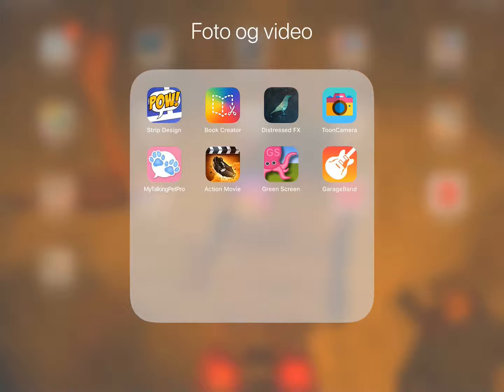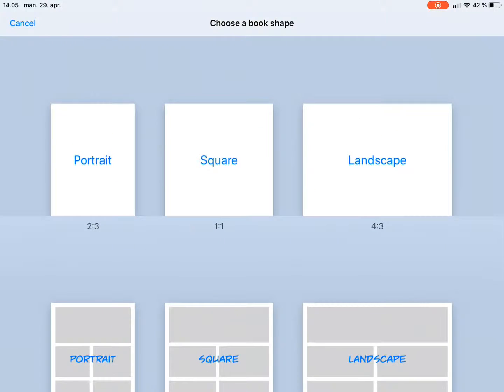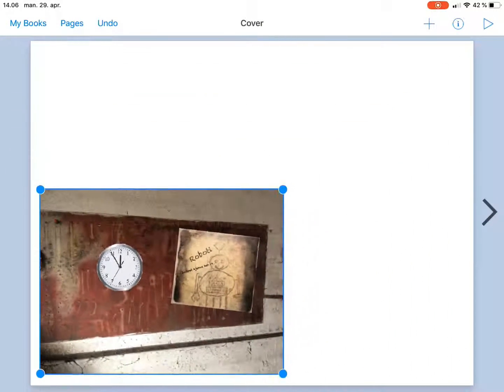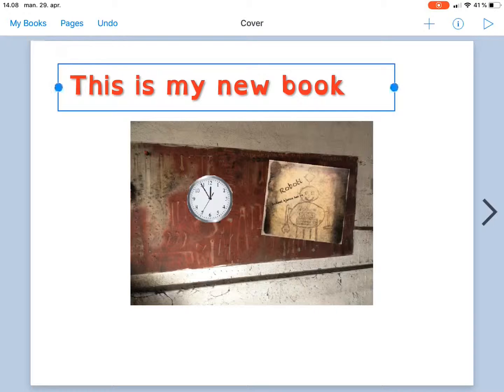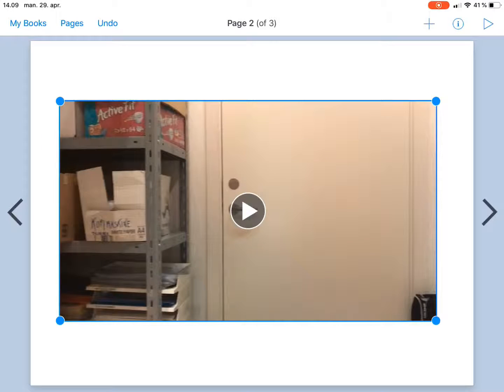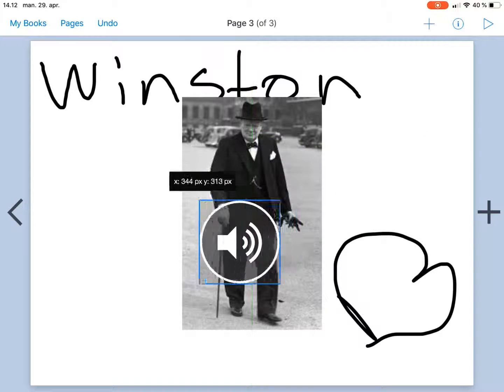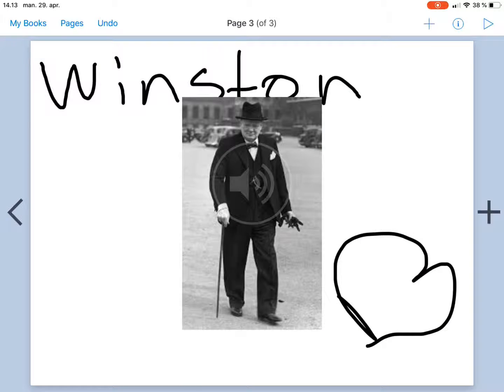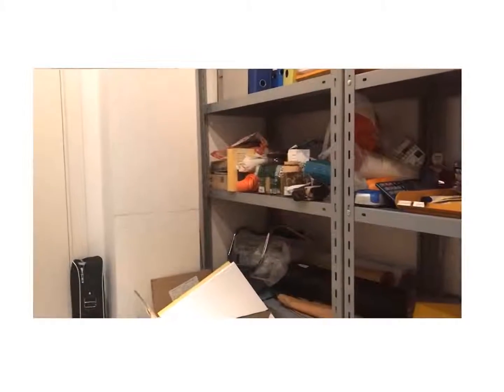Short introduction to Book Creator